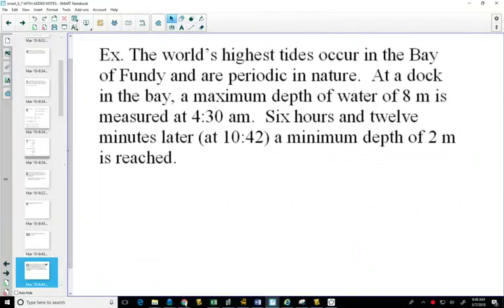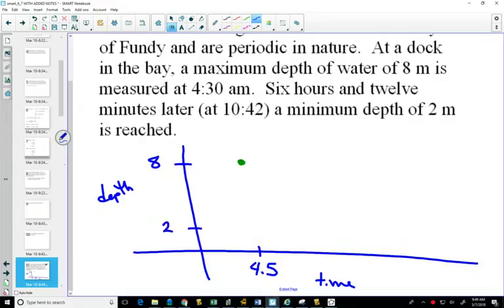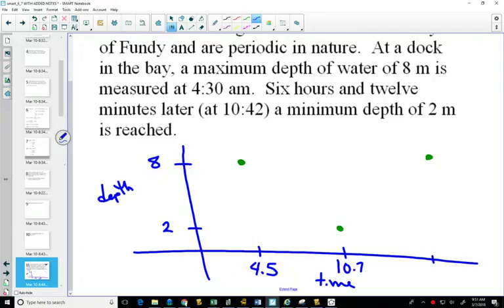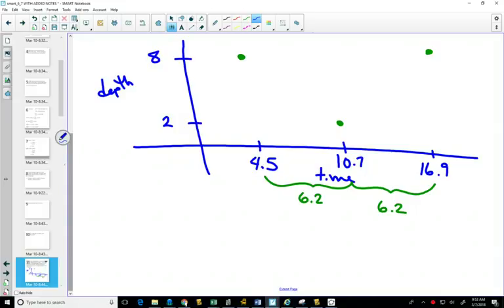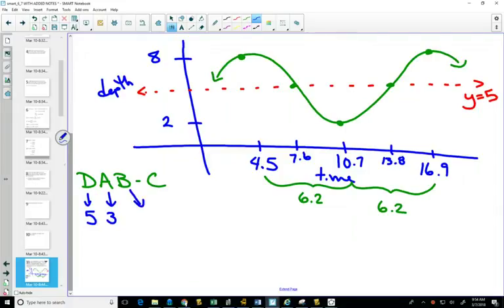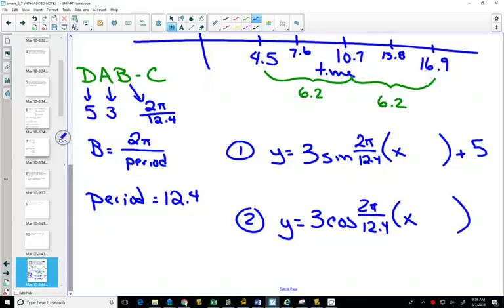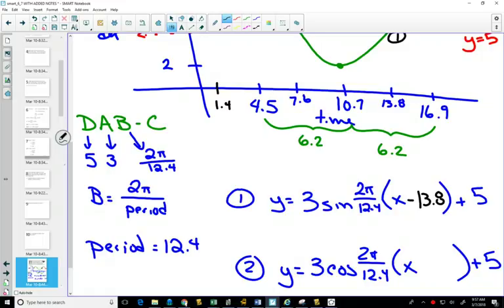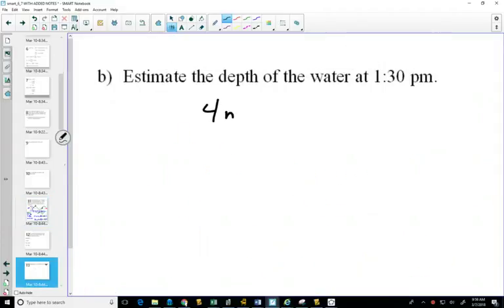40SP2 Using Trig Functions To Model Equations 2